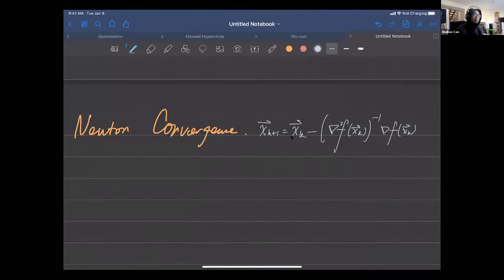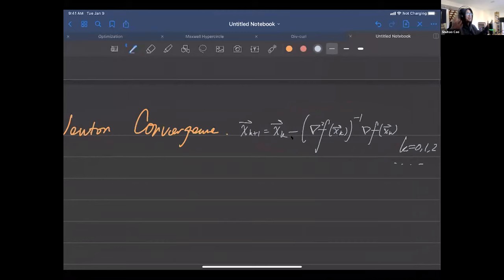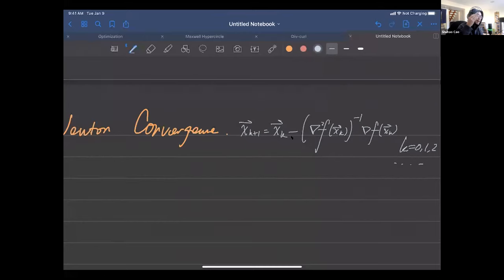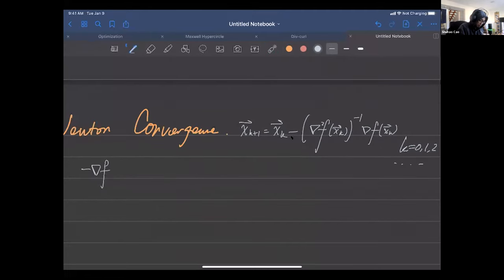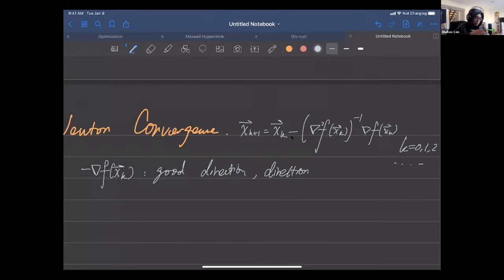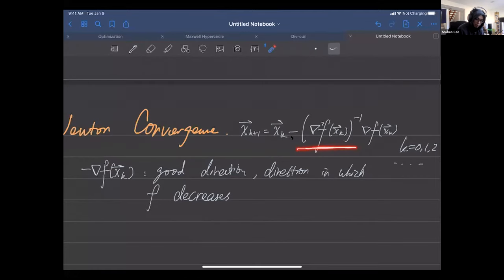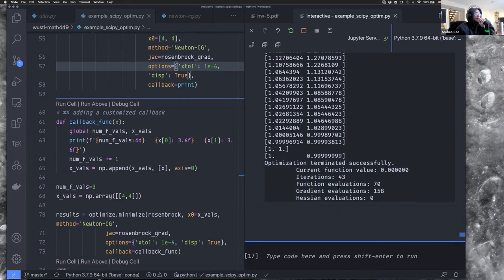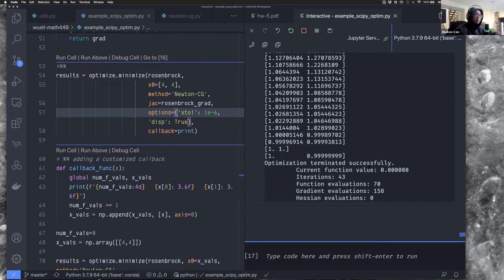Optimization Lecture 26: Newton's methods part 2, scipy.optimize part 1